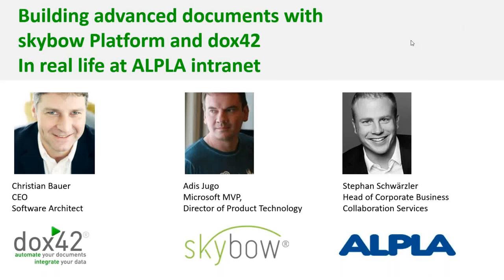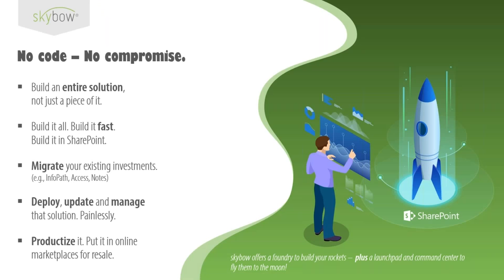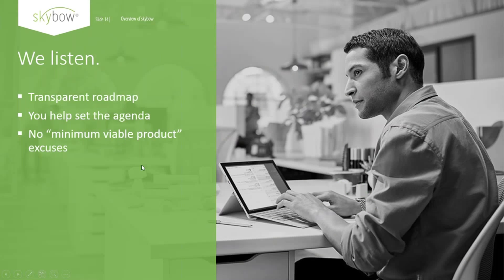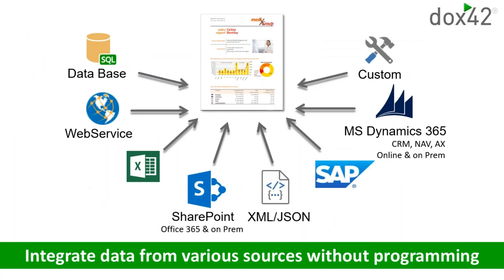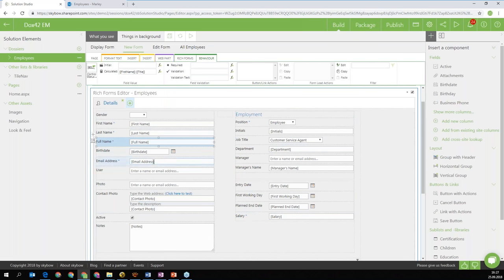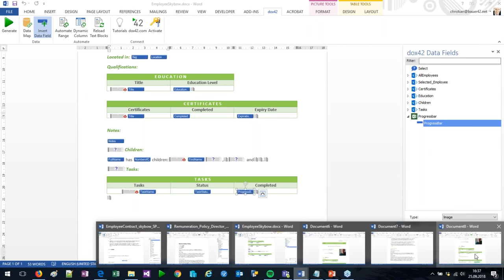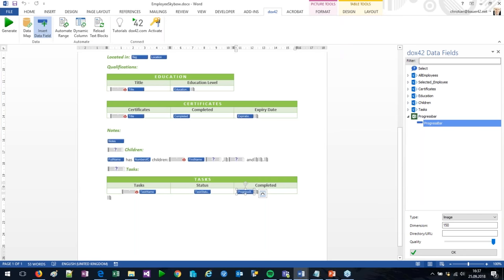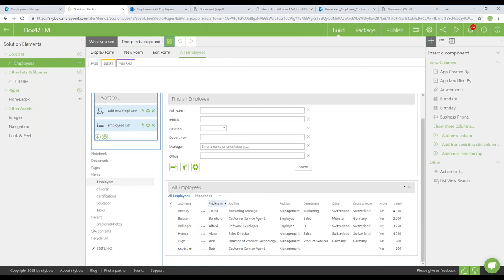Building advanced documents with skybow Platform and dox42 - in real life at ALPLA intranet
How to rapidly build data and document centric business apps on top of SharePoint and Office 365? This webinar lifts some secrets, and shows you how to turn your SharePoint data to work for you. The presenters use skybow Platform to build powerful and user-friendly business apps in no time, and dox42 to create dynamic Word, PowerPoint and PDF documents out of it.

As a highlight, skybow and dox42's client ALPLA presents real life use-cases and the benefits of using dox42 and skybow Platforms.